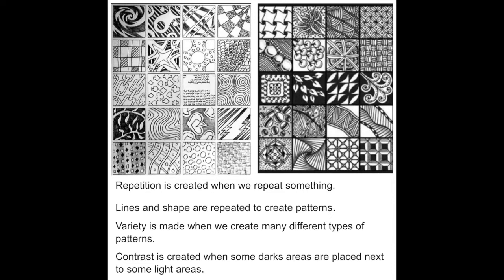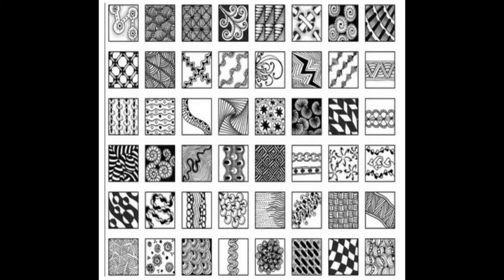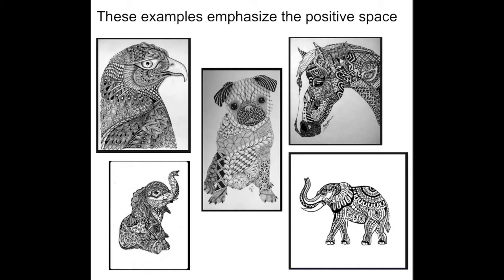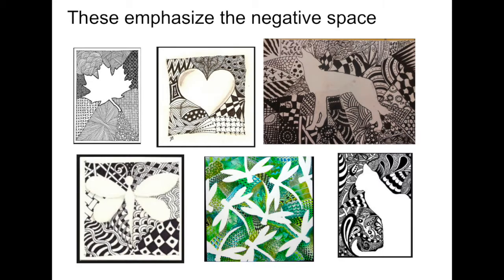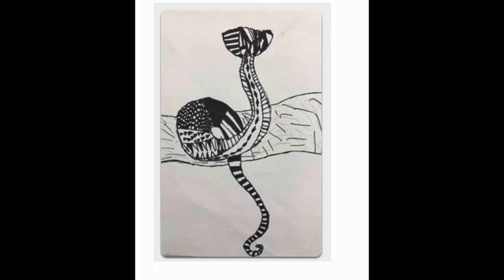Zentangle Animal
Ms. Ross shows students how to create zentangle designs to emphasize the positive or negative spaces within a drawing.